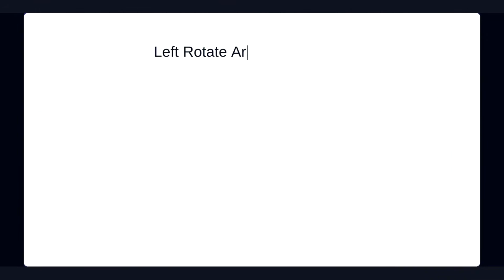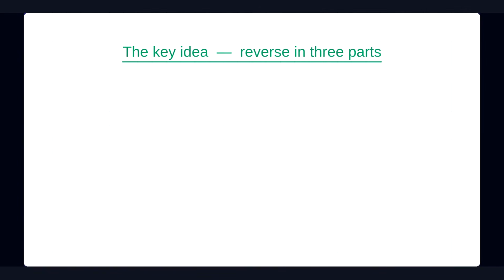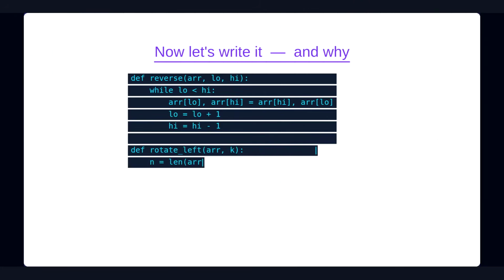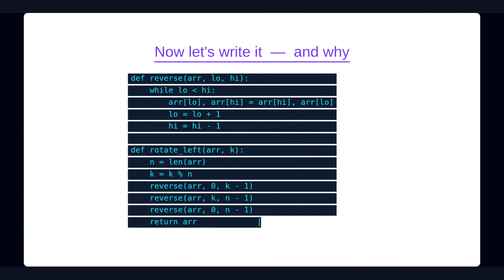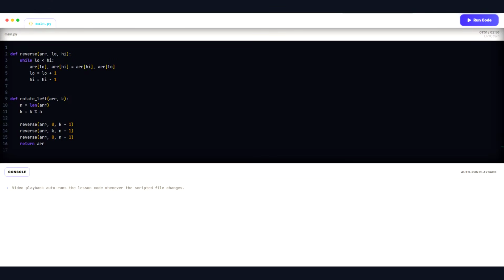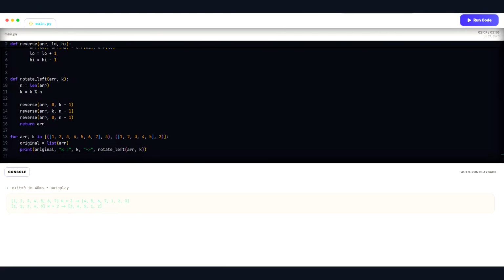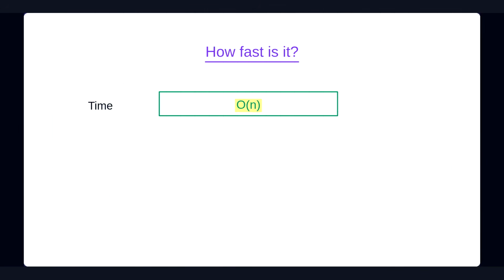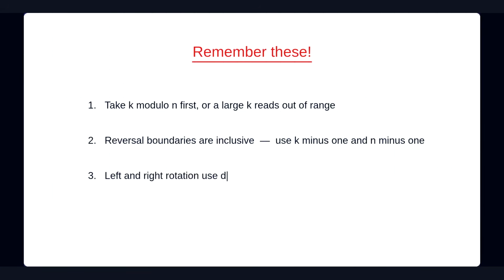#15 · Left rotate array by K places — Explained Step by Step | DSA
Left rotate array by K places — Rotate an array to the left (or right) by K positions. We build the intuition first, then write it in clean, runnable Python. Perfect if you're starting Data Structures & Algorithms. 🚀

📚 In this lesson • The intuition behind the problem • The approach / pattern: Reversal • Writing the solution in Python, line by line • Time & space complexity — why it's efficient • Common mistakes to avoid